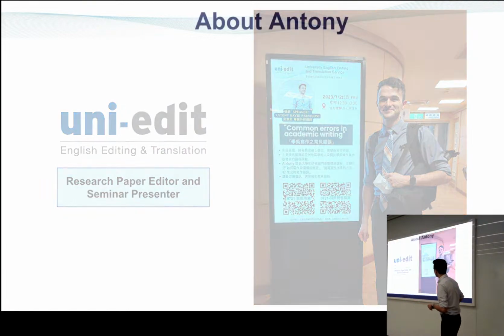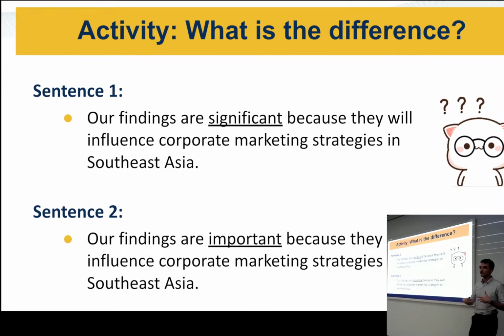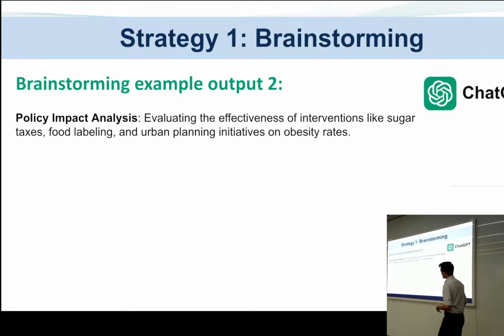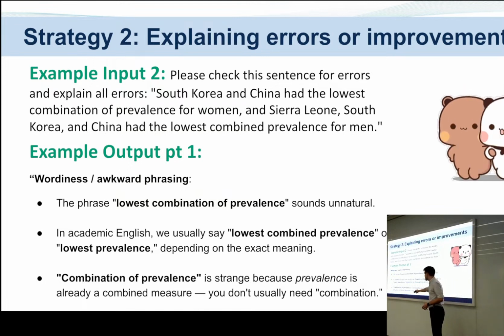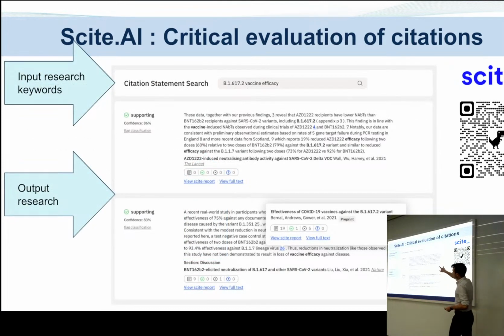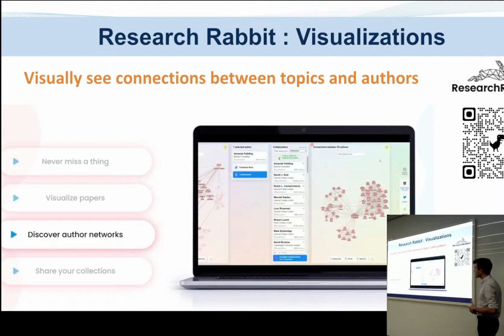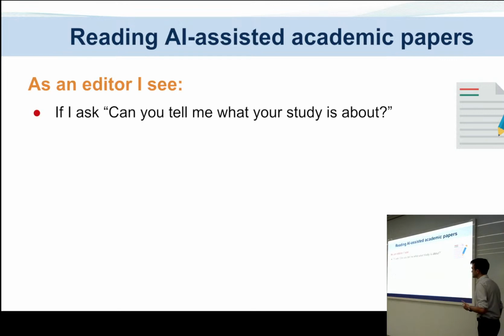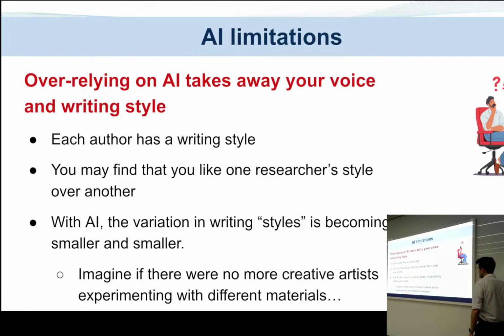Get published! Enhance your academic English writing with AI tools | NTNU LIVE SEMINAR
This live seminar on AI tools in Academic writing is hosted by National Taiwan Normal University's Library. The host is Antony P from Uni-edit English Editing and Translation.

Seminar Lesson Plan

0:00 Introduction
04:12 The benefits of academic English
05:23 Your role as a writer with AI
09:57 Brainstorming strategies with AI
15:43 Explaining English errors with AI
18:43 AI tools for Academic writing
32:15 How AI writing sounds to publishers
36:12 AI limitations for academic writing
38:41 Uni-edit English Editing and Translation
39:51 Question and answer

Useful Links